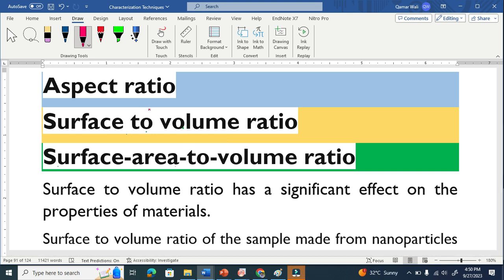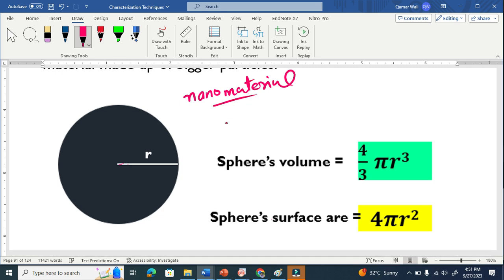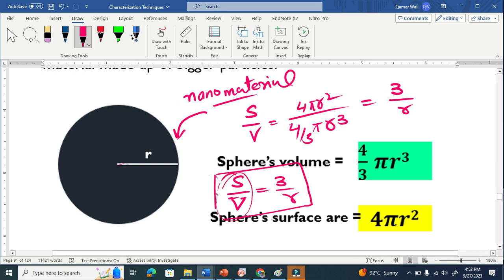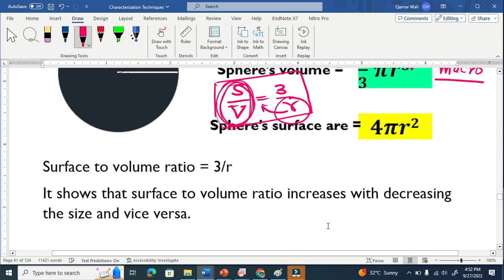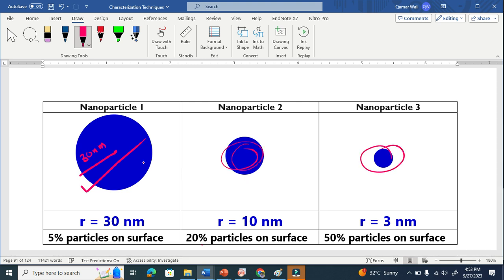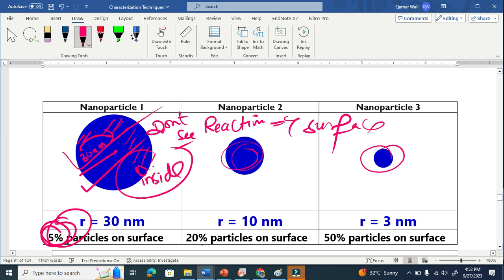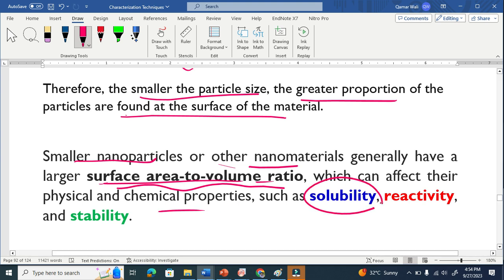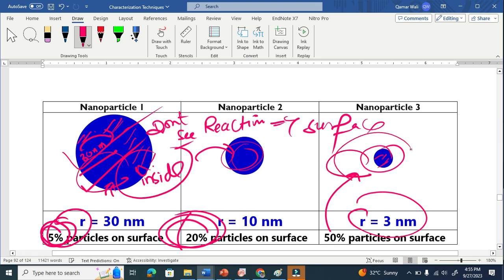Surface to Volume ratio - Aspect ratio of nanomaterials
Aspect ratio* Vs *Surface to volume ratio* Vs *Surface-area-to-volume ratio*

All these three names are used for the same terminology, and we encounter a lot when dealing with nanomaterials.

Surface to volume ratio has a significant effect on the properties of materials.

The surface to volume ratio of the sample made from nanoparticles has a relatively larger value as compared to the same volume of material made up of bigger particles.

Let's suppose that our synthesized nanomaterials are in the form of a sphere having radius (r). The volume of the sphere is 4/3pi*r3, and the surface area of the sphere is 4 pi *r2. so, surface to volume ratio (S/V) = 3/r

It shows that the surface to volume ratio increases with decreasing the size and vice versa.

Therefore, the smaller the particle size, the greater the proportion of the particles are found at the surface of the material.

Smaller nanoparticles or other nanomaterials generally have a larger surface area-to-volume ratio, which can affect their physical and chemical properties, such as solubility, reactivity, and stability.

How to find the specific surface area using BET analysis.

Specific surface area is a very important and key property of a nanomaterial. An estimation has shown that at least 1300 commercial products use nanomaterials. There are many extraordinary characteristics and applications of nanomaterials, one of them is its  high specific surface area.

Specific surface area is basically the total surface area of a material per unit mass.  It is usually measured in the unit of (m2/g)

It can also be defined as surface area per volume. It is usually measured with units of m2/m3 or m−1)

*Application*

It has a particular importance for following

  Cement and concrete
  Adsorption
  Catalysis
  Reactions on surfaces
  Pore size
  Pore volume

*How to measure the specific surface area*

Brunauer–Emmett–Teller (N2-BET) analysis is used to measure the specific surface area, pore size, and pore volume.

*Limitation of BET*

It only works on solids or dry powder and is not applicable to liquid or colloidal solutions.